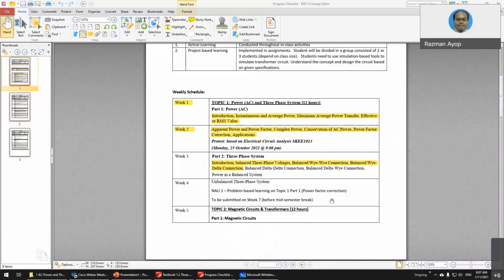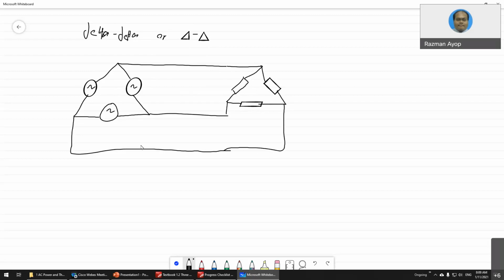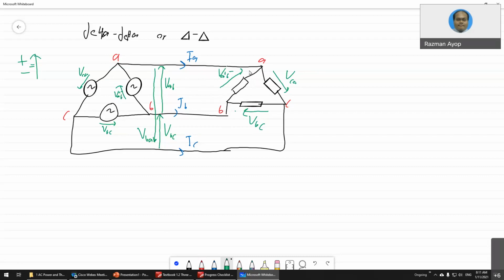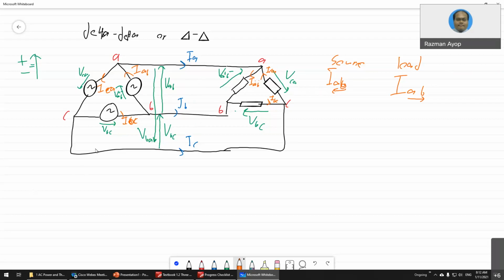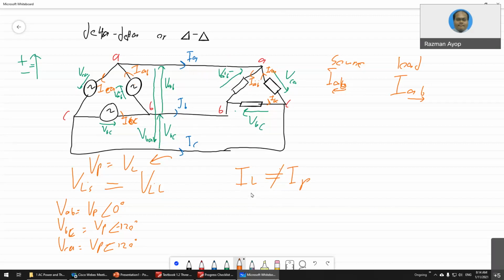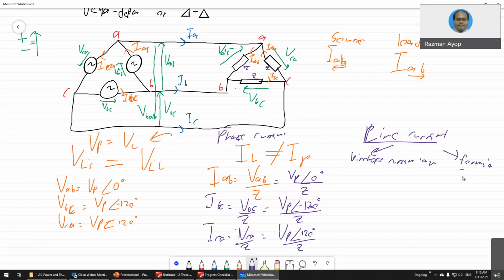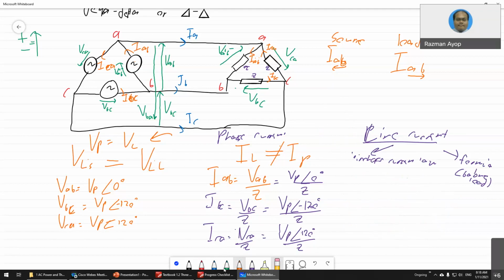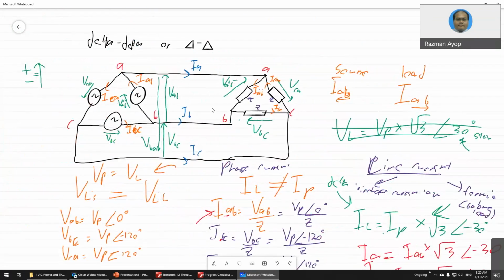W3a Balance Delta Delta Connection